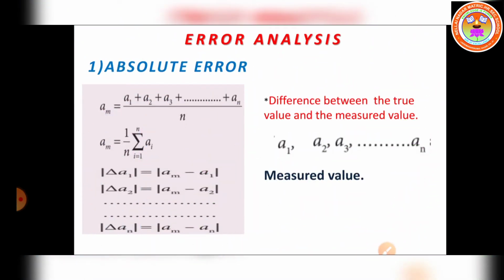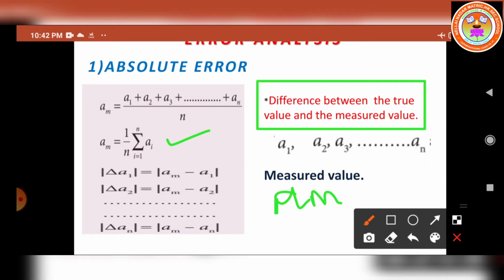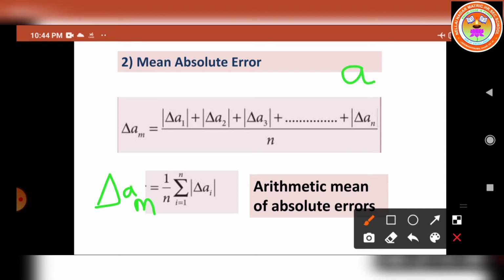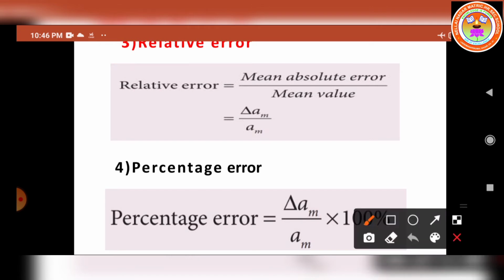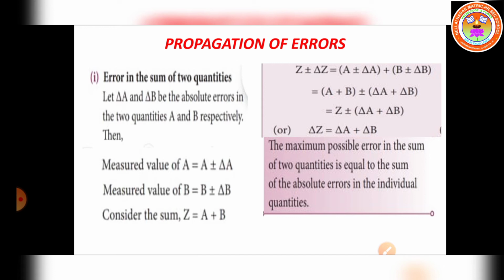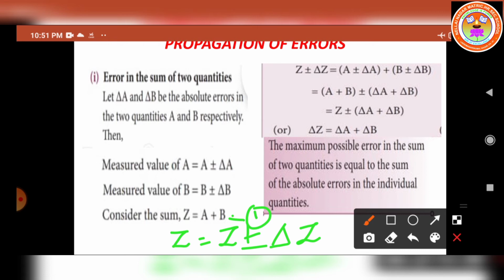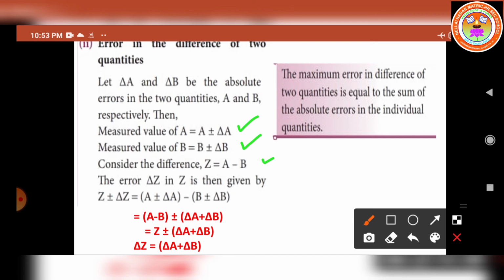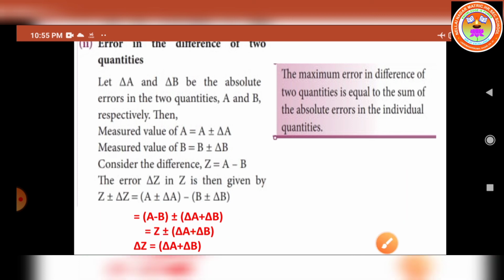STD XI PHYSICS UNIT -1 ( ERROR ANALYSIS ) PART VII